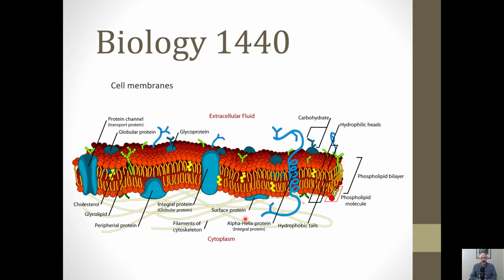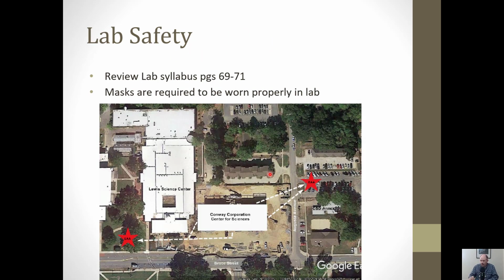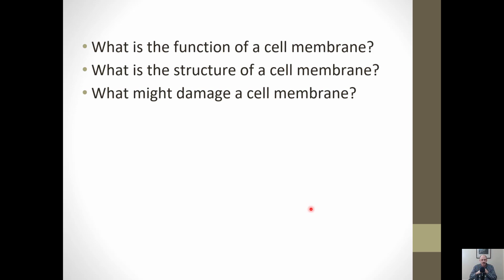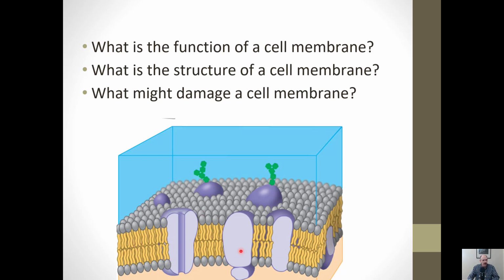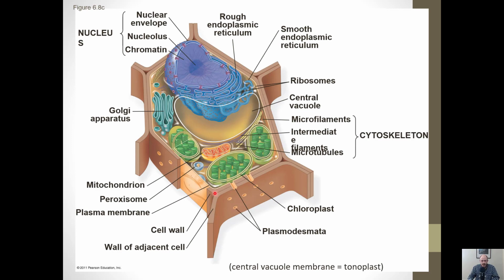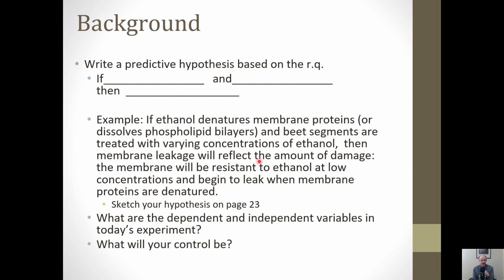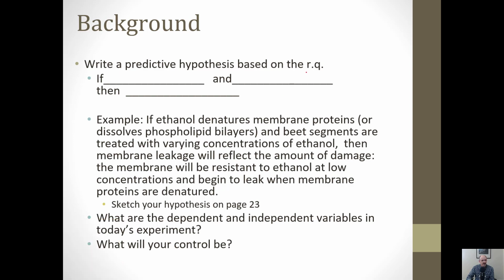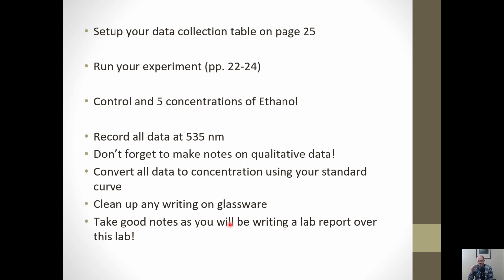Cell Membrane Damage Prelab